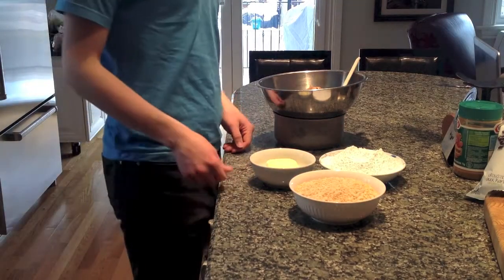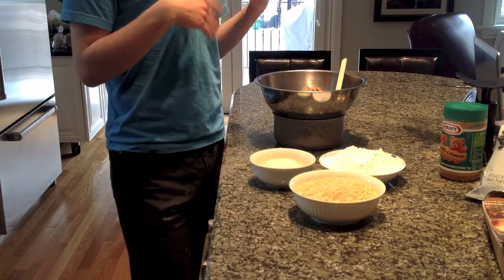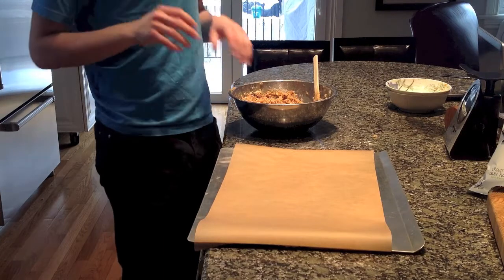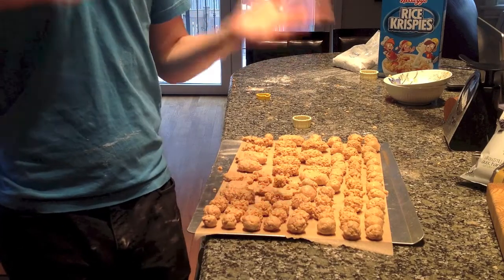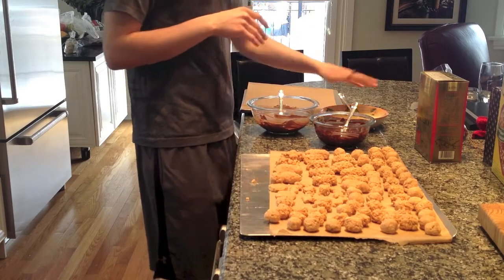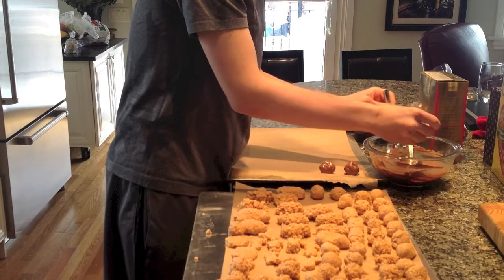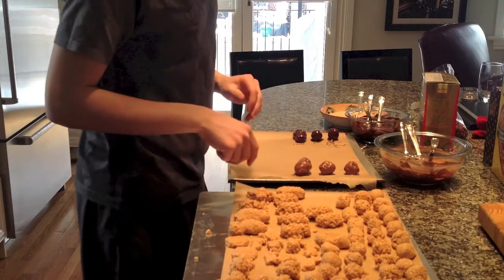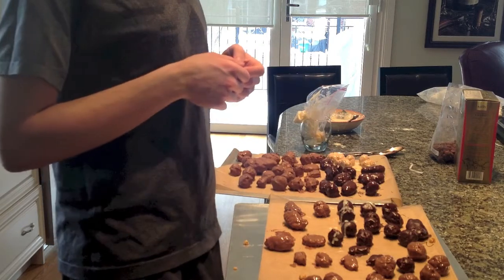No Bake Peanut Bonbons - A Classic Foolproof Holiday Treat from bakeyourwaykitchen!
No Bake Peanut Bonbons - A Classic Holiday Treat from bakeyourwaykitchen!

In this video, I am going to show you how to make Peanut Bonbons. A classic Holiday treat for any special occasion. It is a chocolate ball with a peanut butter rice krispies filling.

INGREDIENTS:

1/2 Cup (113 Grams) Unsalted Peanut Butter
2 Cups (480 Grams) Peanut Butter
3 Cups (85 Grams) Rice Krispies/Rice Cereal
Pinch of Salt
1 Pound (4 Cups) of Powdered Sugar

1 to 1 1/2 Pounds (454-600 Grams) of Semisweet, Bittersweet or Milk Chocolate*
1 Tablespoon of Butter
*(you may need more depending on how thick you leave the layer of the peanut candy)

METHOD
1. Place peanut butter, butter and pinch of salt over a saucepan of simmering water.
2. Stir until fully melted and remove from heat.
3. Add the rice krispies and powdered sugar and mix till fully incorporated (you will likely need to do this with your hands).
4. Roll into your desired shape and place on a cookie sheet with parchment or wax paper.
5. Place in freezer for 30-45 minutes.
6. Melt Chocolate and butter in a microwavable safe bowl or over a saucepan of simmering water.
7. Remove peanut butter candies from the freezer, dip in chocolate and place back on parchment paper.
8. Place in freezer to set (30 minutes-1 hour)
9. Place in an air tight container and store in fridge for use on demand. Enjoy!

For long term use, store in the freezer. This will yield a lot of candies if rolled into small balls (about 100). You can divide this recipe if necessary. This recipe is a sure crowd pleaser and a very easy recipe to make.

Please leave your feedback down below.